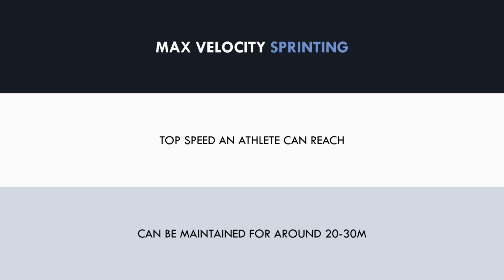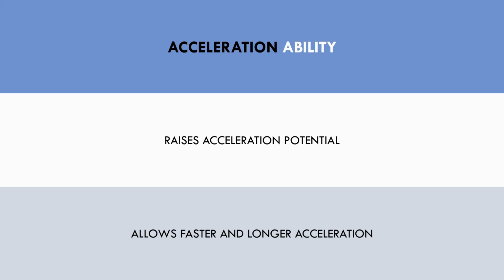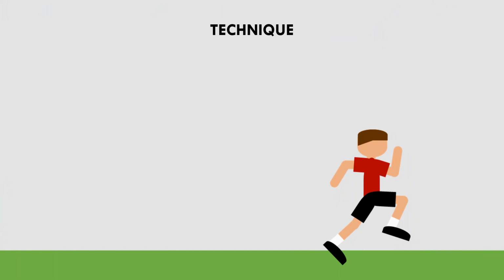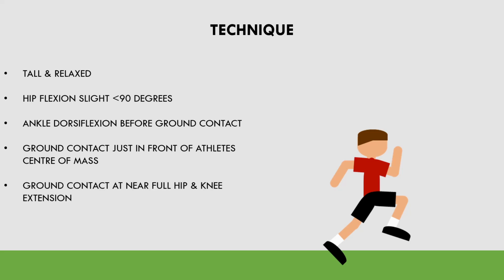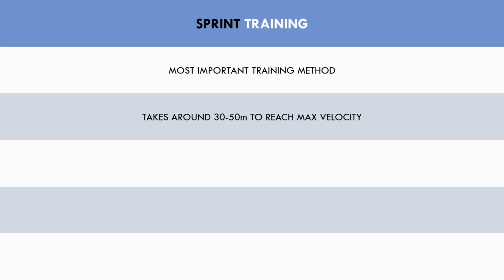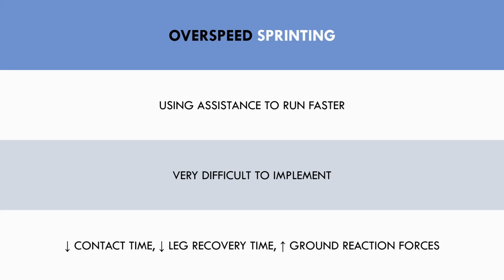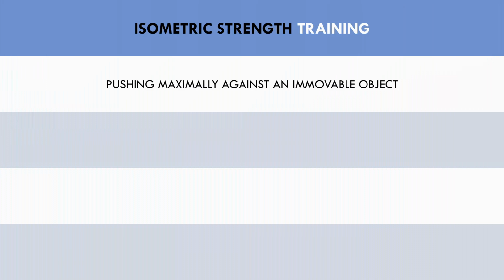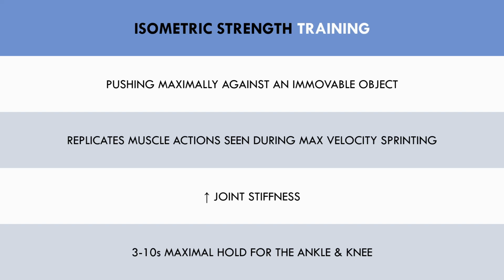Training for Max. Velocity Sprinting | Training Methods to Improve Sprint Performance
This video will cover how to best train to develop maximum velocity sprint speed.